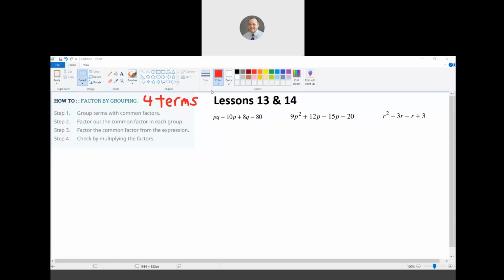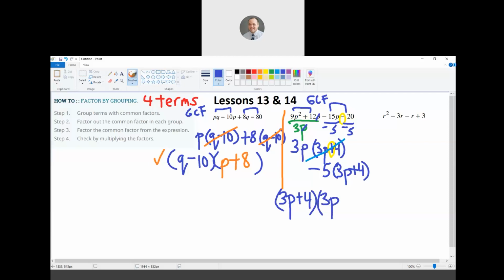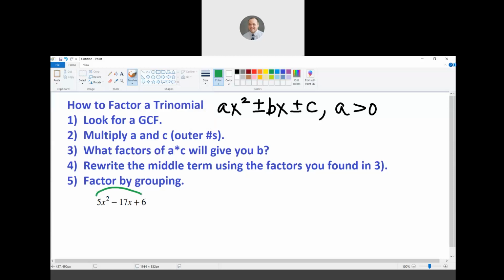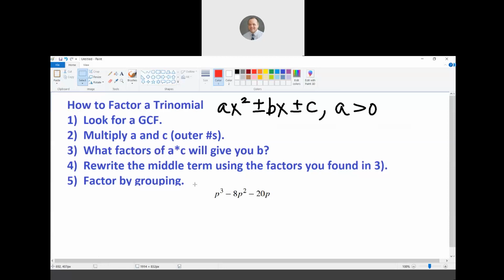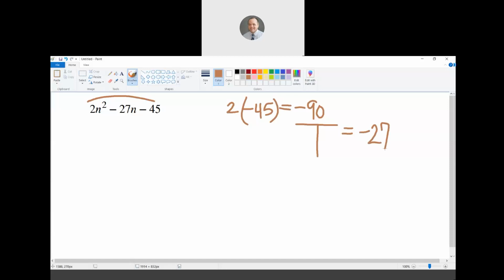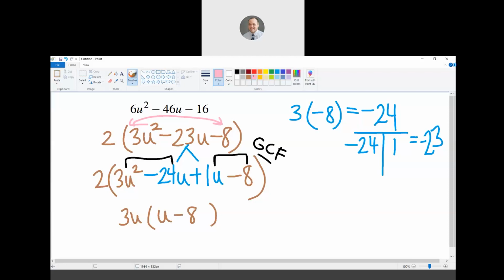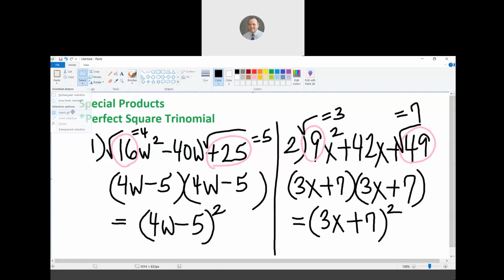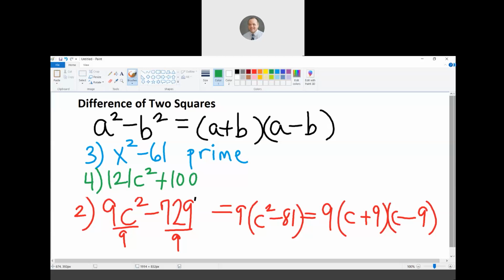Friday, 10-1-21, WebEx Lecture over Lessons 13 and 14